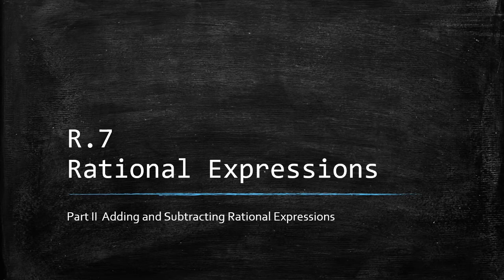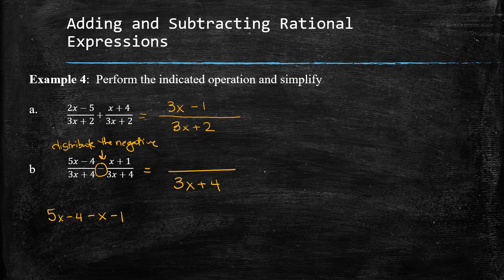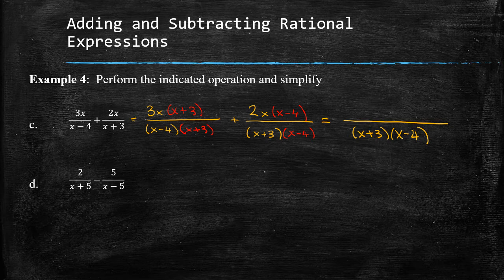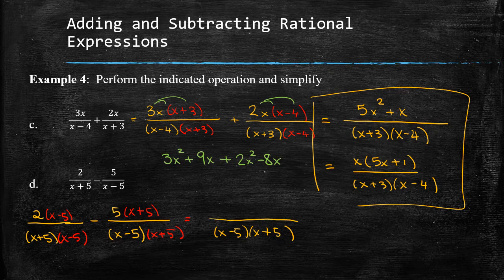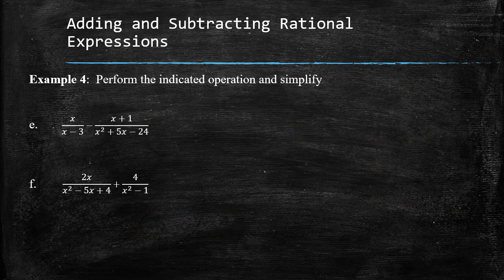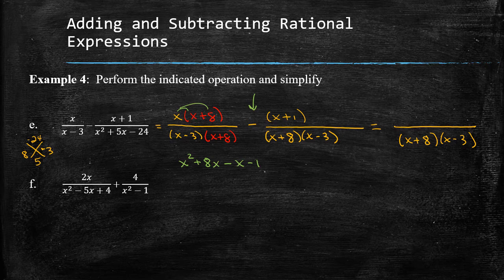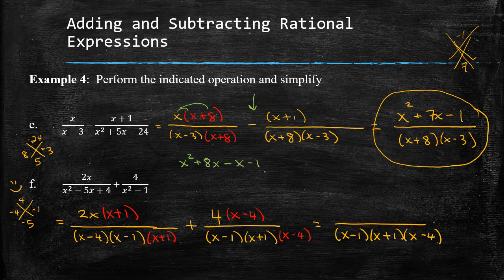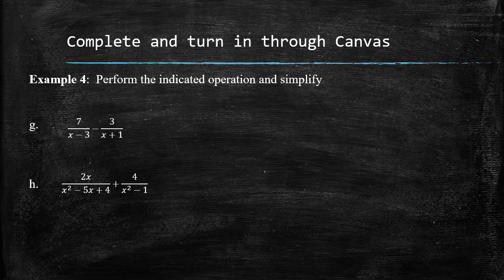Math 8 R.7 Part II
Rational Expressions Part II